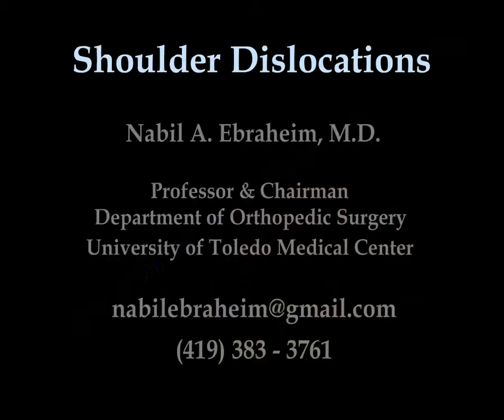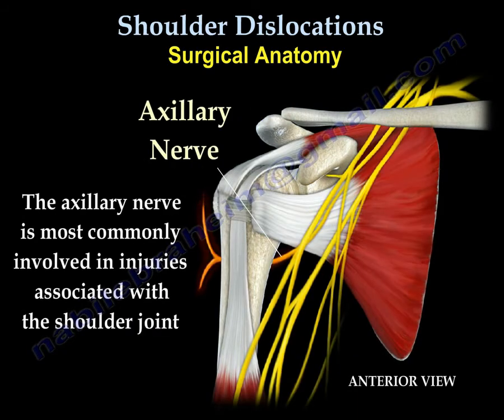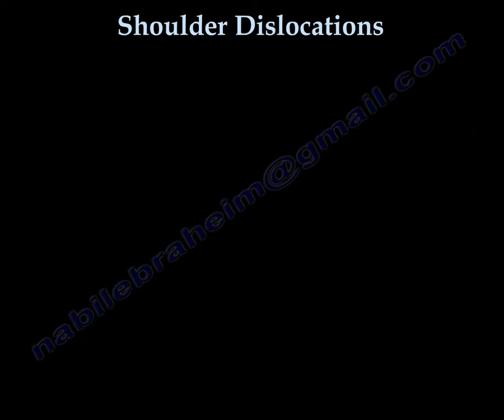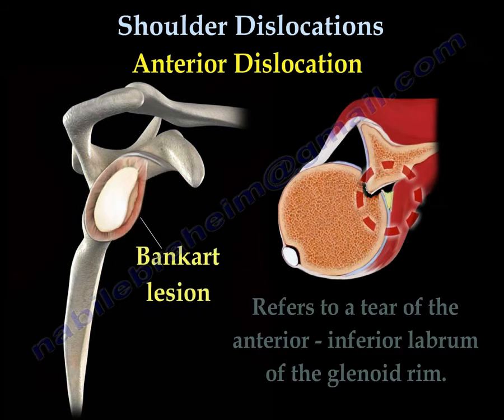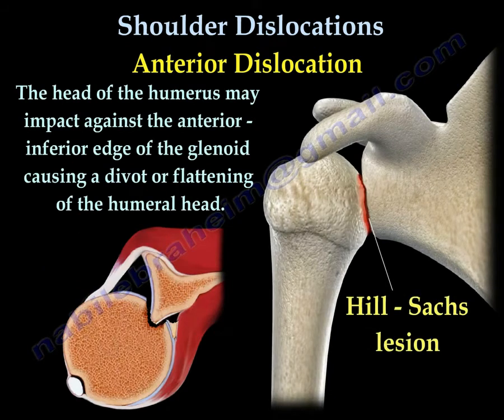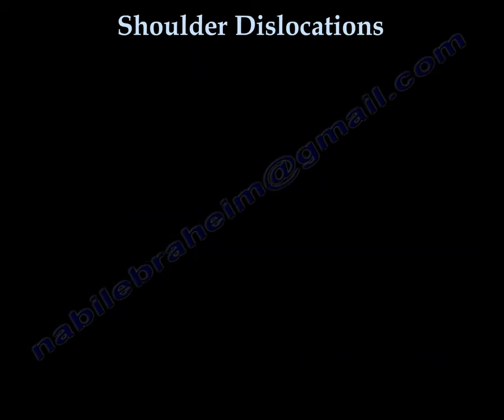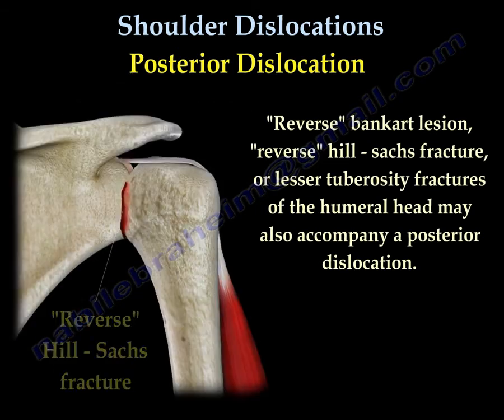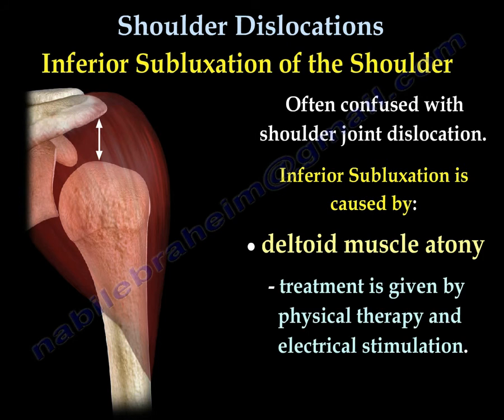Shoulder Dislocations - Everything You Need To Know